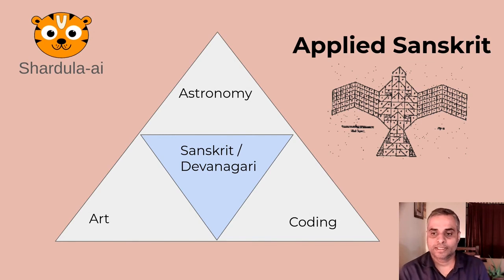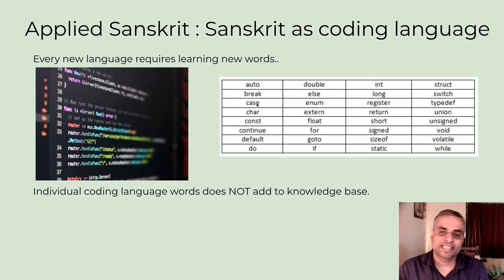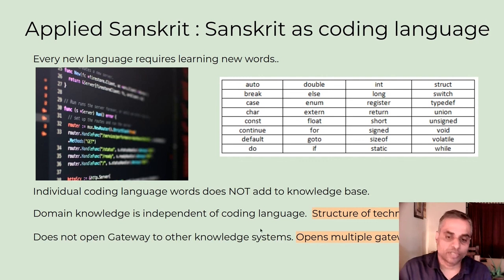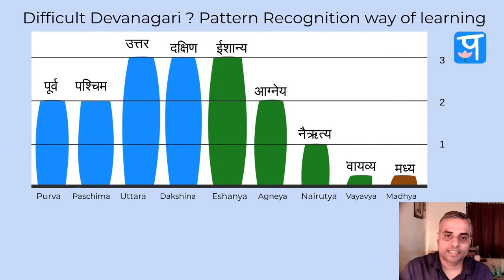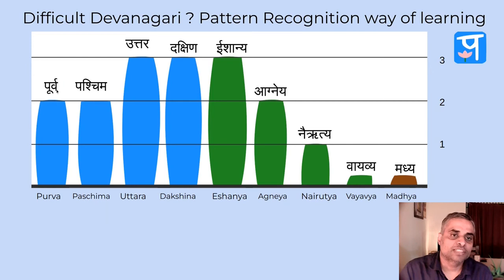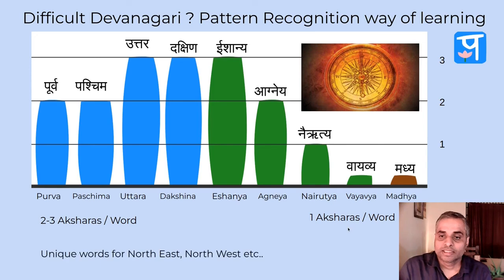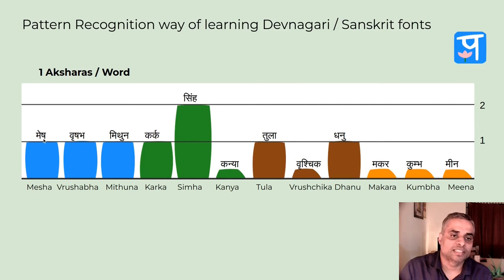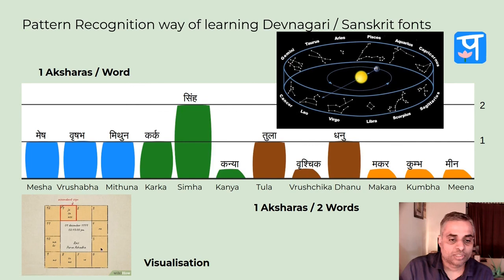Applied Sanskrit : Astronomy, Art and Coding in 1 week Online Camp.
The video demonstrates using Sanskrit Coding language to create Data Science Engineering Visualisation and Pure art work.

It introduces how to learn Devanagari/ Sanskrit script within a week using Pattern recognition way, to be able to use our novel Sanskrit Coding language Paraashar. The domain specific coding language, defines spatial aspects using words from  Vedic astronomy and architecture.

150 participants across 10 countries having learnt this, having found gateway to the knowledge streams of Indic Astronomy, architecture and Panchanga.

Spend one week, 3 hours a day to
Learn Sankrit coding from its developers.
Enjoy Assignment learning Songs and creating art work.